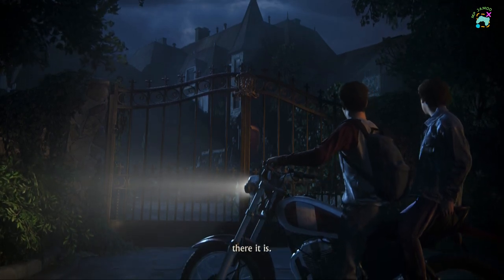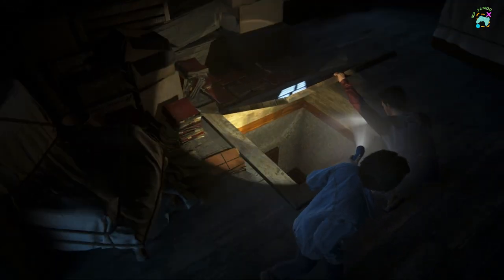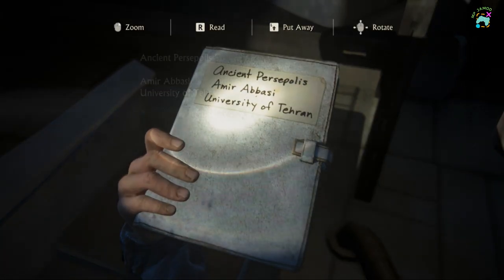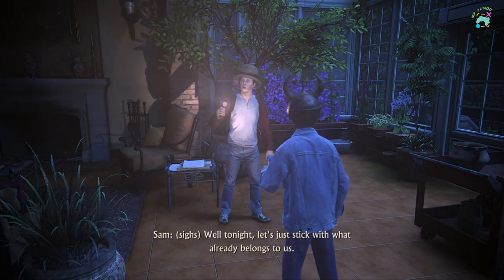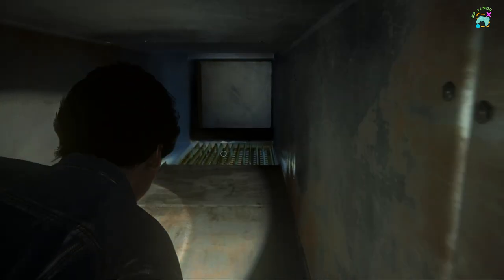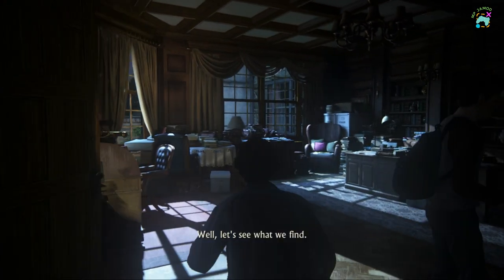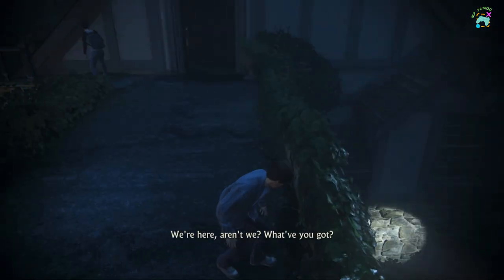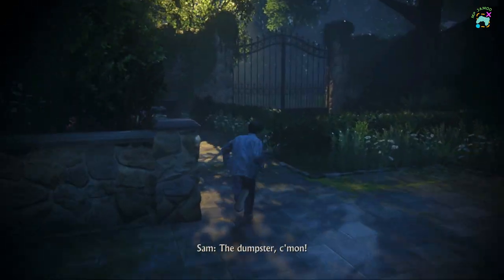Uncharted 4: A Thief's End Walkthrough | Chapter 16 - The Brothers Drake | 100% (PC)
Trophies, Puzzles, Bosses, Secrets Guides for your favorite Games!

00:00 The Brothers Drake